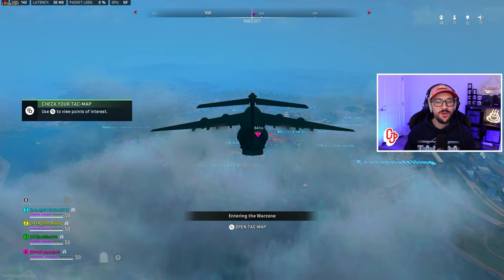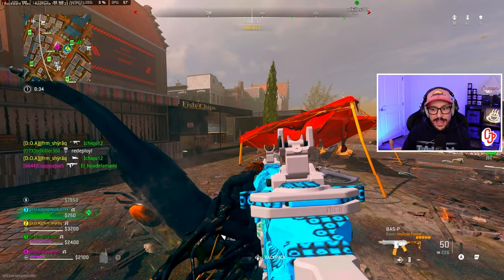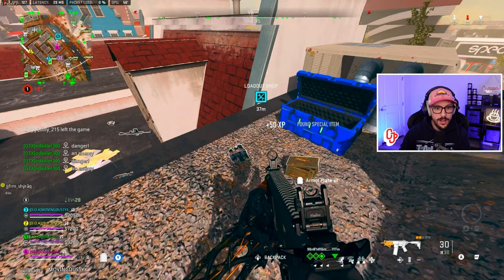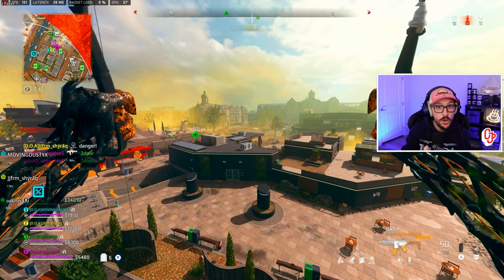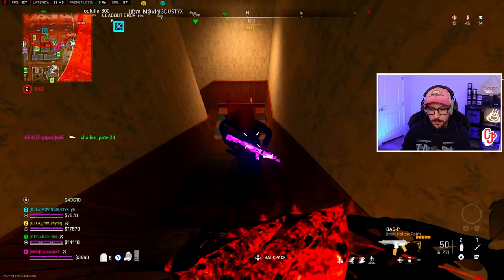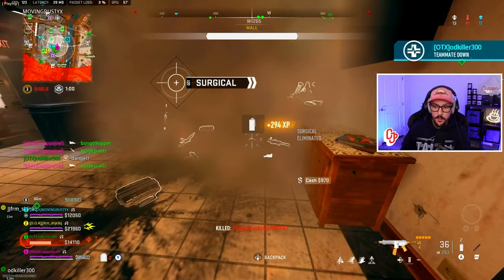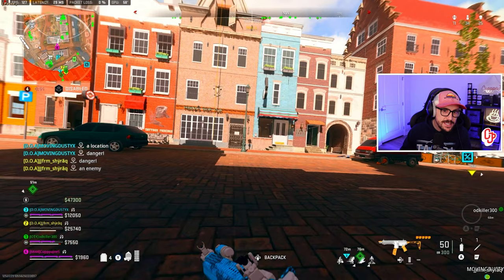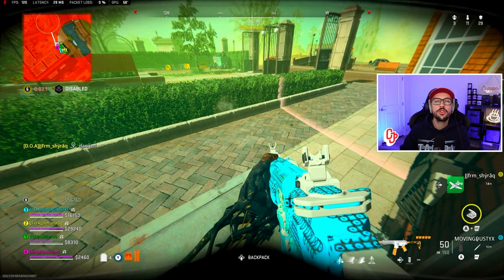Still Playing Warzone? Then This Video Is For You!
Not playing MWIII? Well today we are breaking down a 31 kill game that I had on Vondel giving you tips to get more kills.